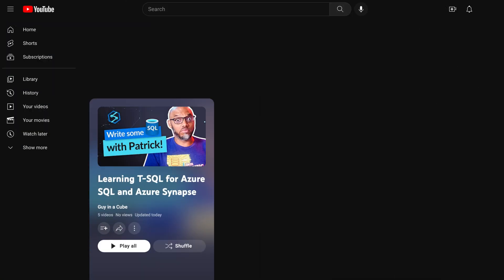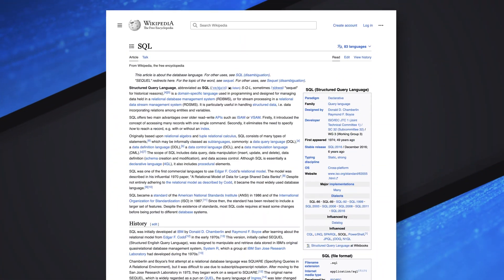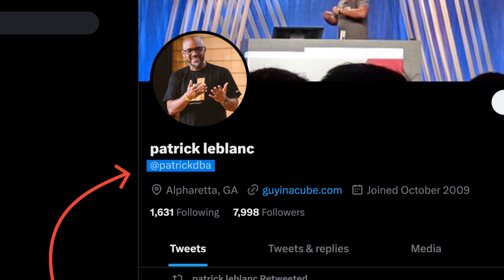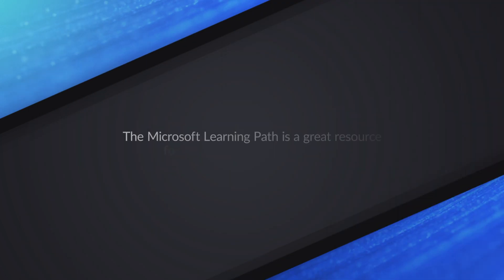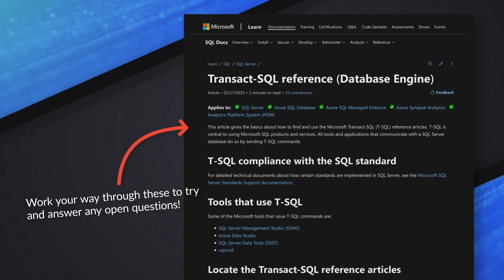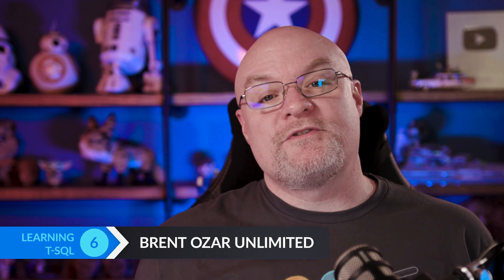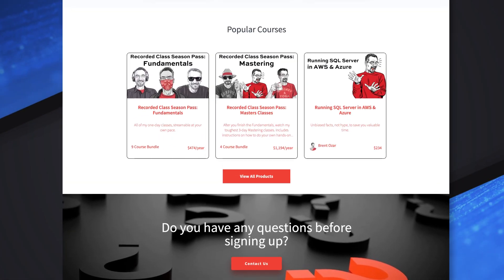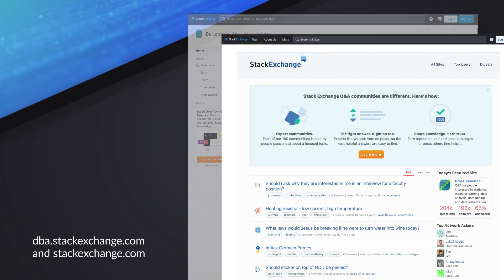Start Learning T-SQL for Azure Database and Azure Synapse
Starting your journey to learn SQL? Adam gives you some resources to quickly ramp up with T-SQL for Azure SQL Database and Azure Synapse Analytics!

T-SQL Fundamentals (Developer Reference) - Itzik Ben-Gan

Learn T-SQL Querying: A guide to developing efficient and elegant T-SQL code
Pedro Lopes / Pam Lahoud